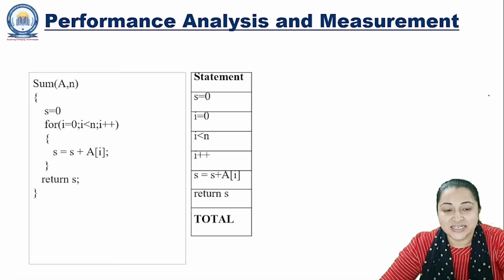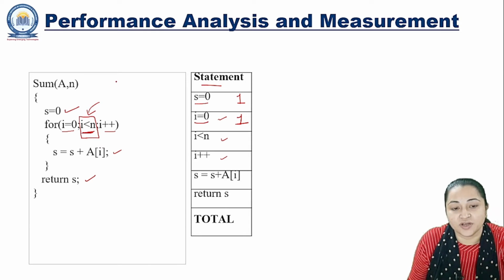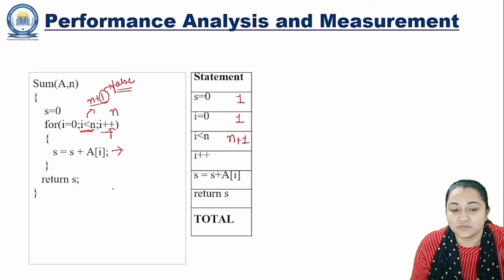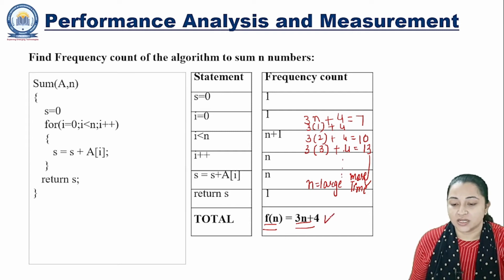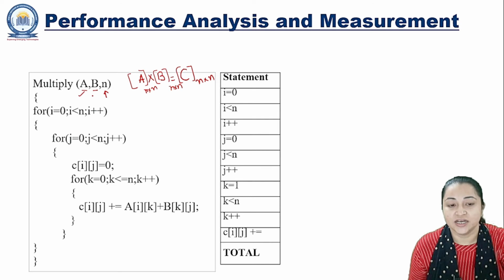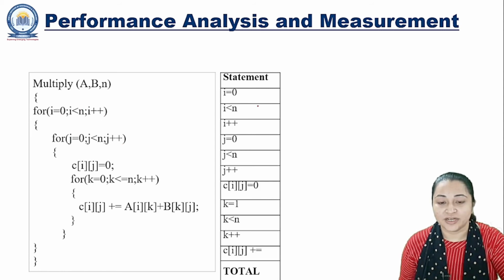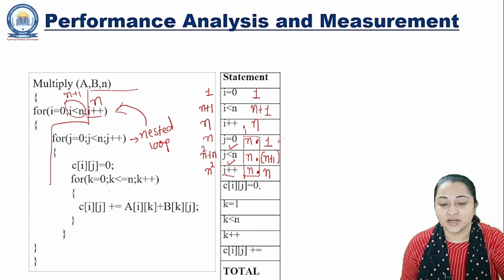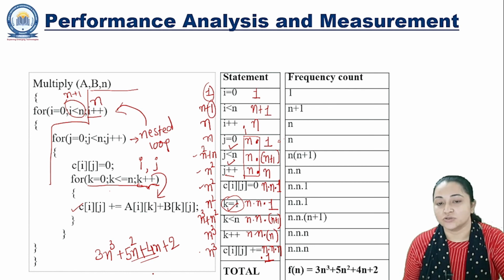Lecture 4_Unit 1_ Performance Analysis and Measurement-II